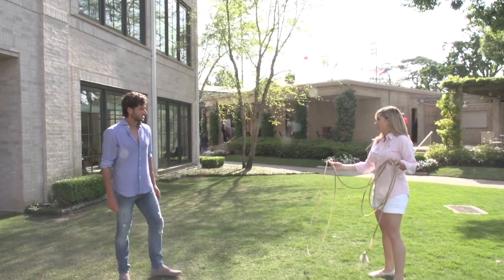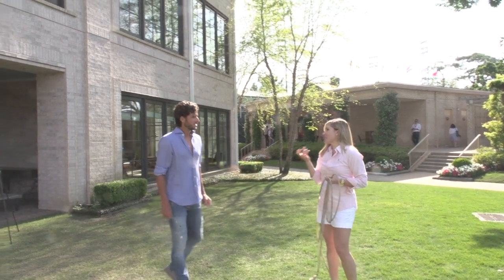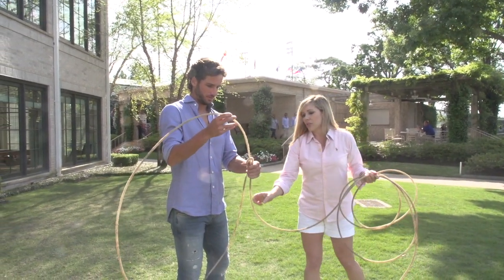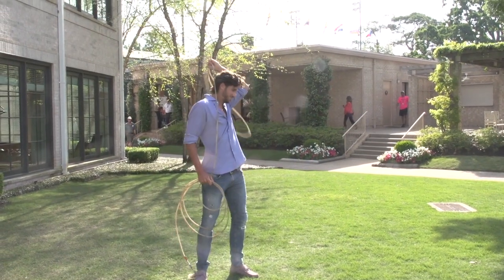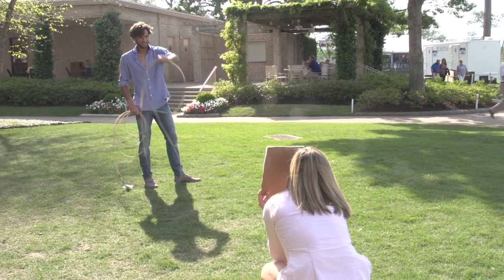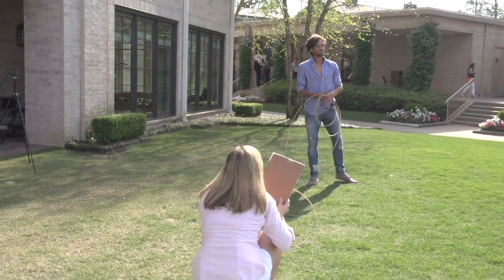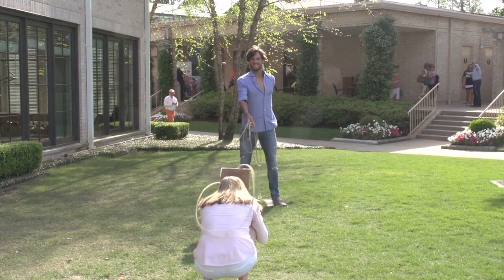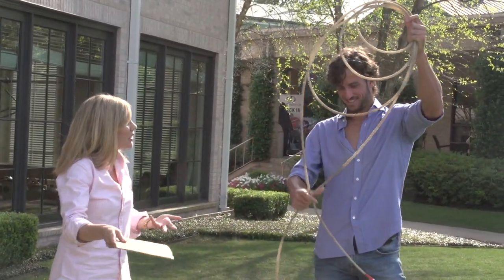Feliciano Lopez: Texas Tennis Cowboy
Spaniard Feliciano Lopez joined Blair Henley for a little lasso training at the US Men's Clay Court Championship in Houston, Texas. How do his lasso skills compare to his tennis skills?